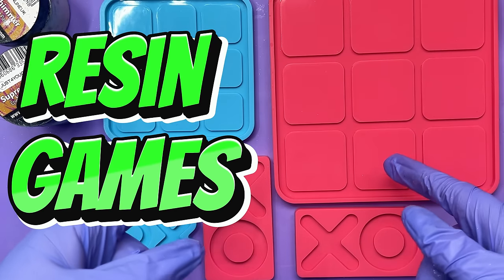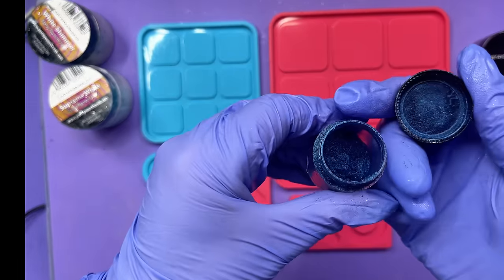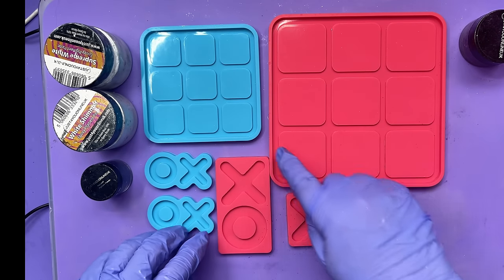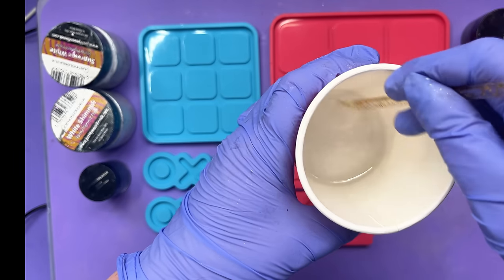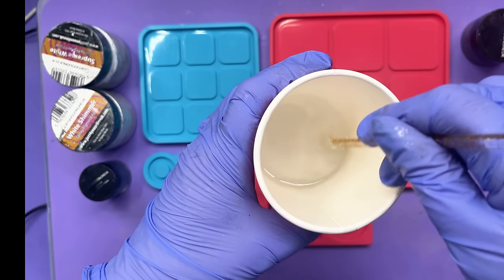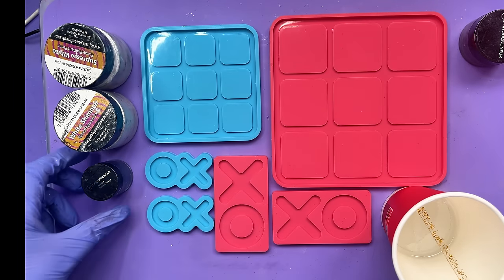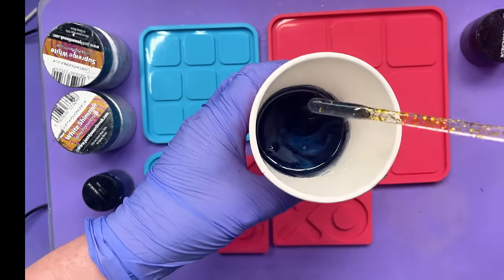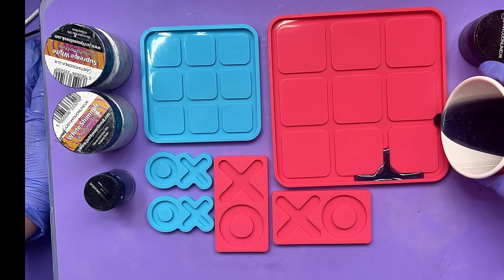# 269 EPOXY RESIN GAME, Great Project for Resin Beginners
Beginner-friendly make - Apex Epoxy Resin & fairly cheap moulds. Tic-Tac-Toe game, which makes a great  gift - and you can use it as a coaster!

👉 Mask : UK USA
👉 Goggles : UK USA

MY STORES
🚗 MiniScenes.co.uk

15% @ Just4YouOnlineUK I am an ambassador for Apex Resin and Eco Pour

End music "Charlie's Song" written and produced for me by Sera, of Portiko. All other music is from Epidemic Sounds